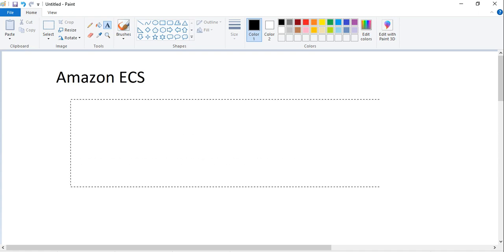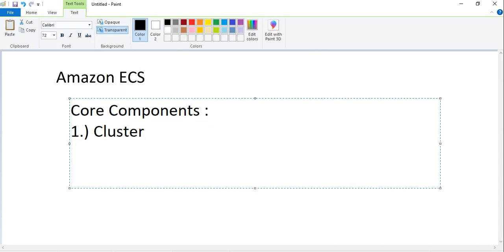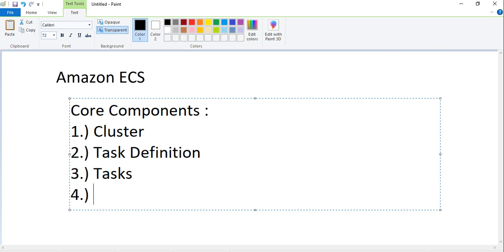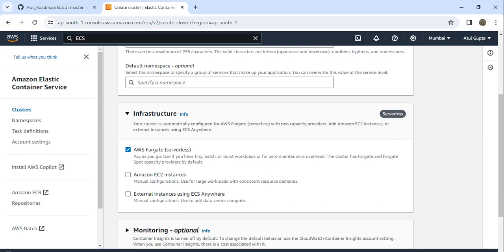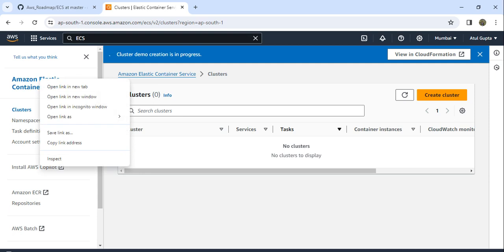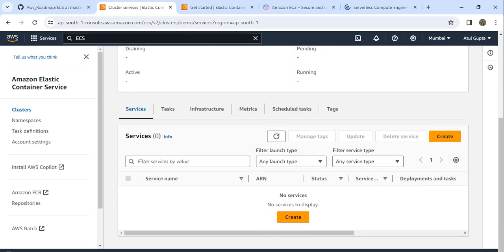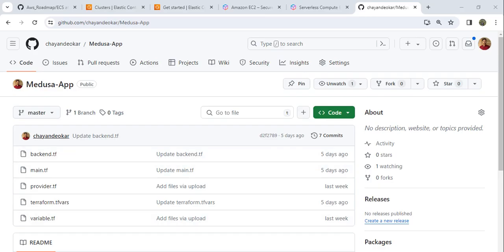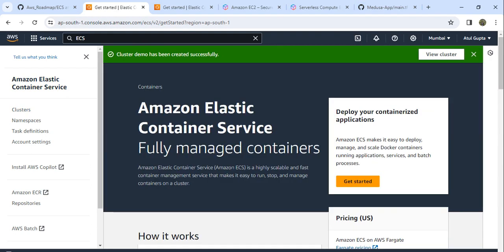Complete Guide to AWS ECS Aws Fargate : Clusters, Task Definitions, and Services | AWS tutorial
In this comprehensive tutorial, learn everything you need to know about Amazon Web Services (AWS) Elastic Container Service (ECS). From setting up clusters to defining tasks and deploying services, this video covers each step in detail, ensuring you have a solid understanding of ECS. Whether you're new to ECS or looking to deepen your knowledge, this guide will equip you with the skills to effectively utilize ECS for your containerized applications.